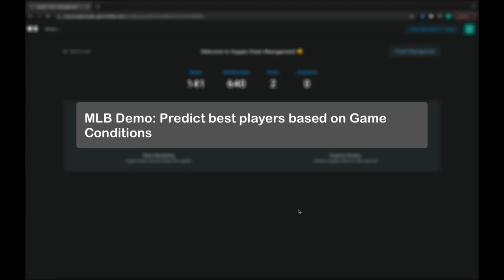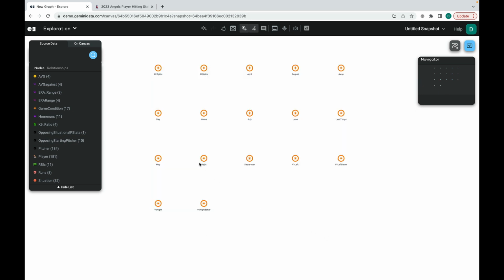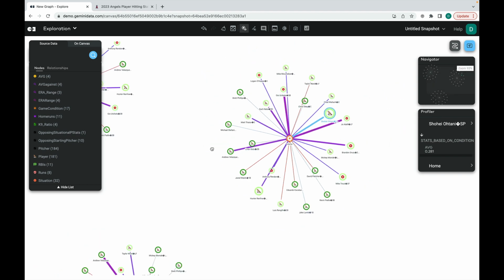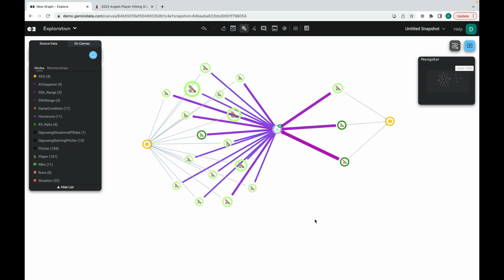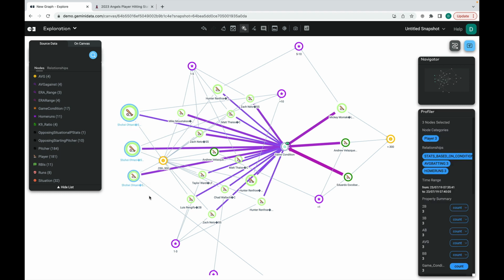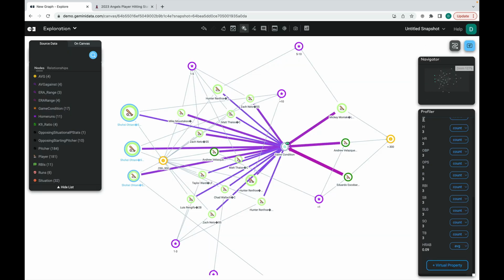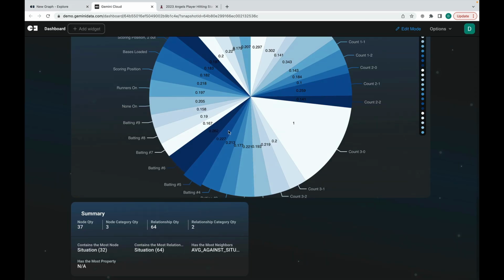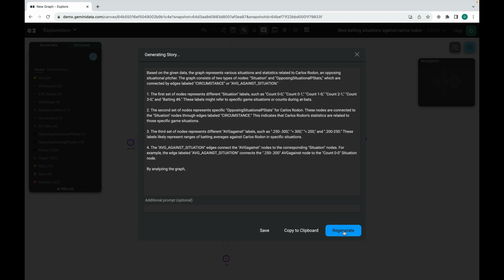MLB: Predict the Best Players Based on Game Conditions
See how you can use Gemini Explore to build your daily fantasy line-up for tonight's game based on game conditions, player positions, and performance stats like batting average and home runs.